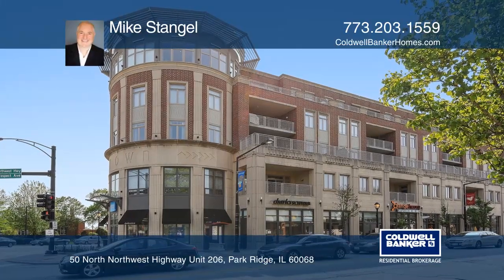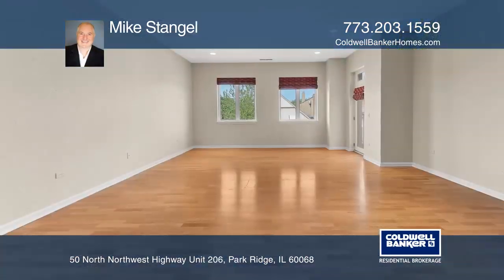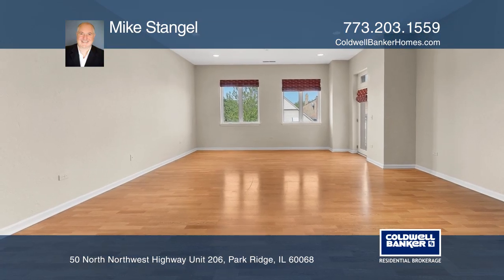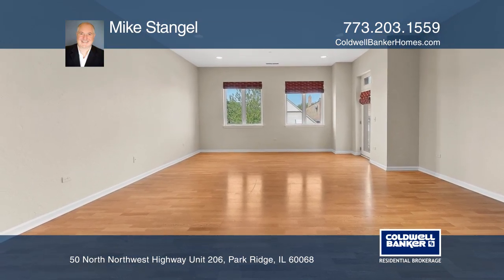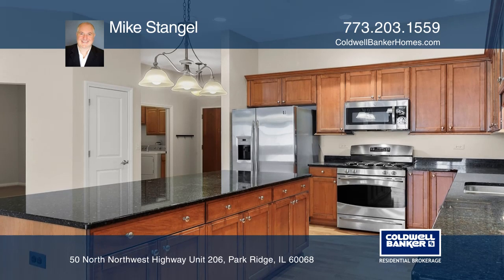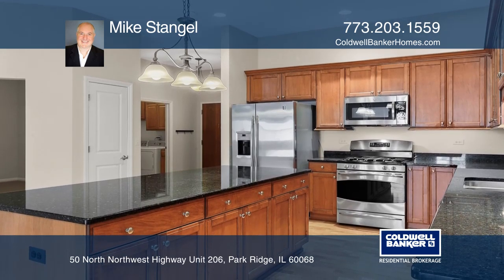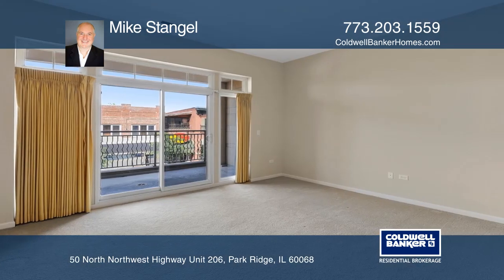50 North Northwest Highway Unit 206 Park Ridge, IL | ColdwellBankerHomes.com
50 North Northwest Highway Unit 206, Park Ridge, IL

Park Ridge Uptown two plus bedroom spacious condo in a perfect location! This condo offers over 2,100 square feet of living space with two bedrooms, including a master suite, ten-foot ceilings and a den that could be a formal dining room, third bedroom or extra room. Two and a half bathrooms, an in-